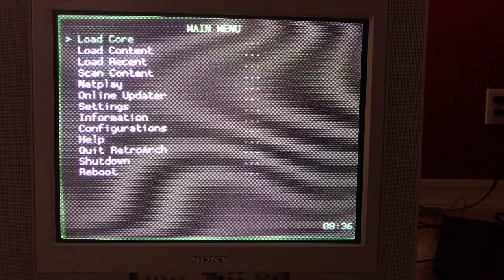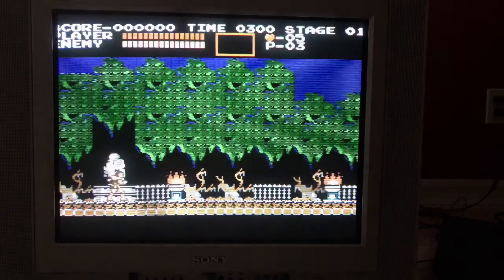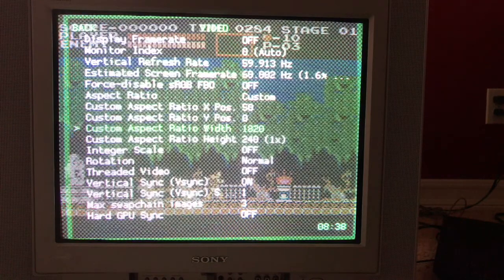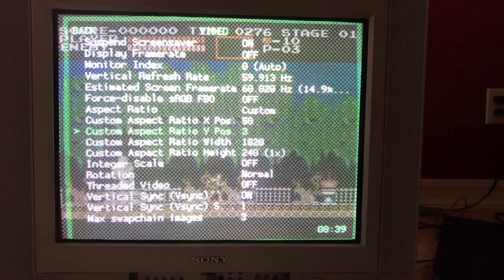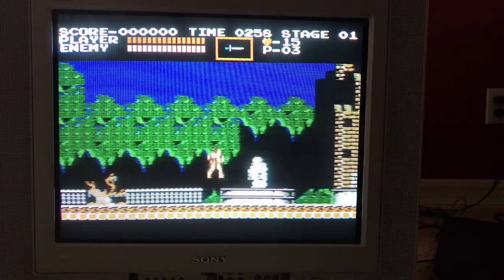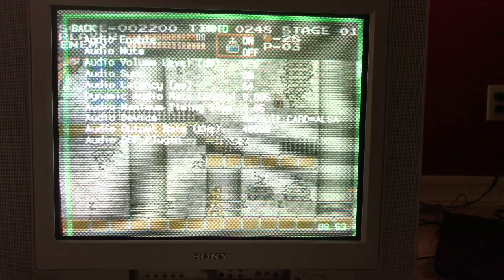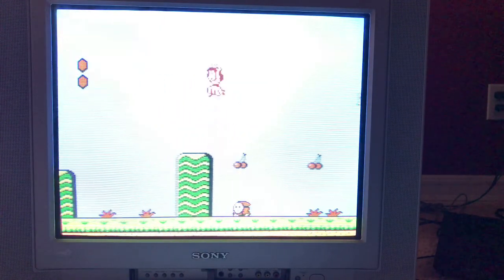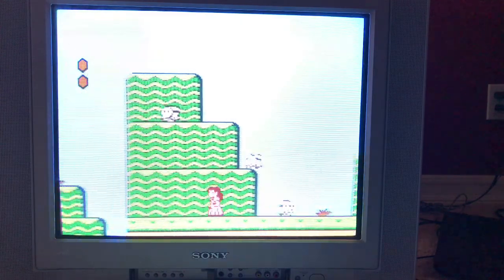Lakka Pre-configured image for 240p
Pre-configured Lakka image for 240p on Raspbery Pi over composite/S-video/component.

If you're using a gert666 type adaptor, you can also use the image by editing the config to use 6-bit RGB instead of 8-bit RGB